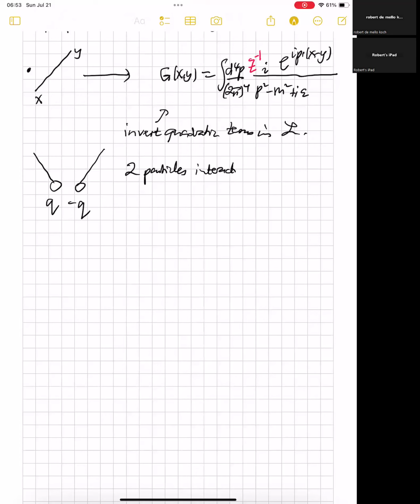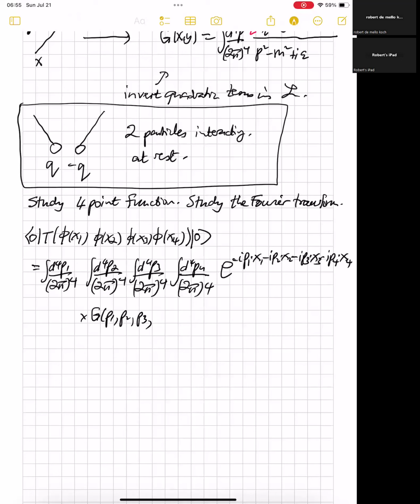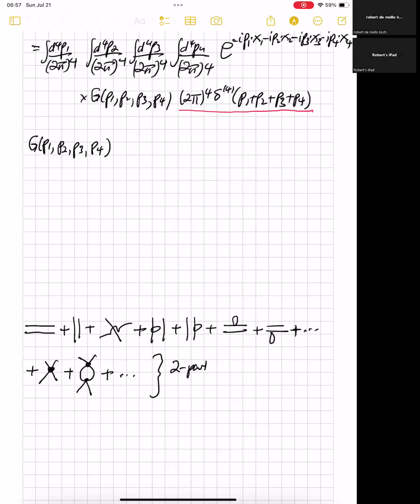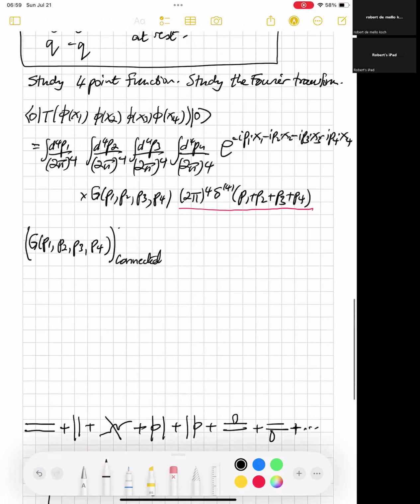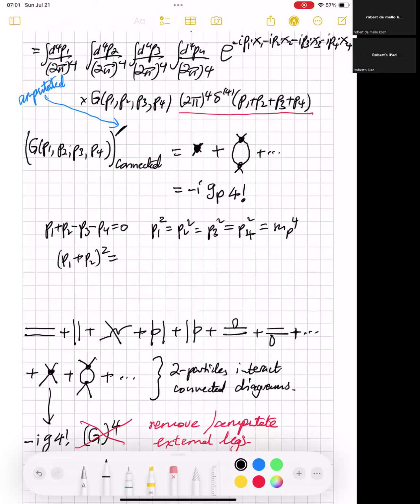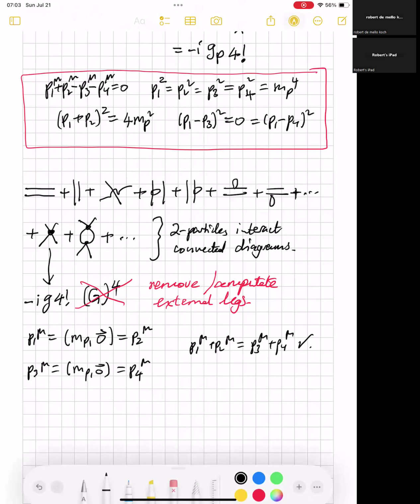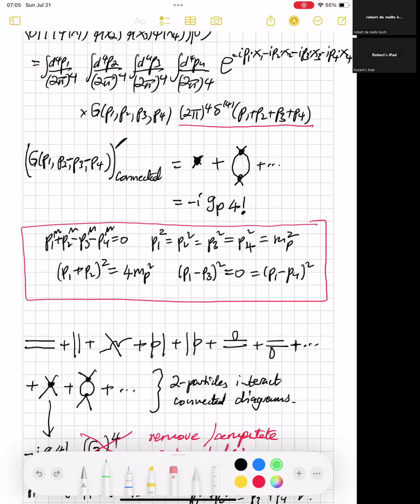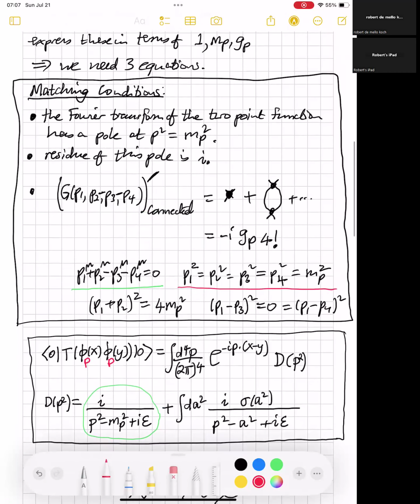Lecture 18 10 of 11